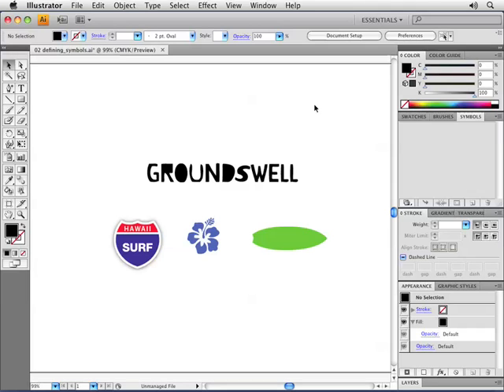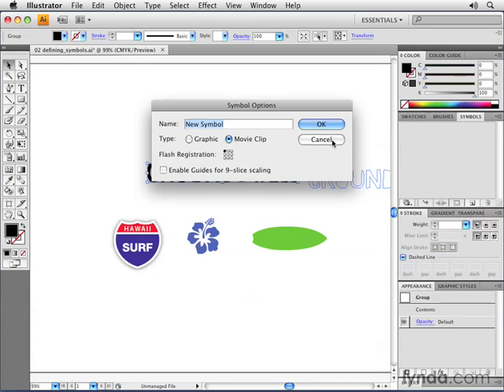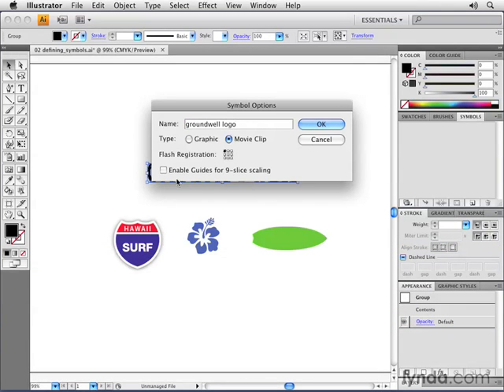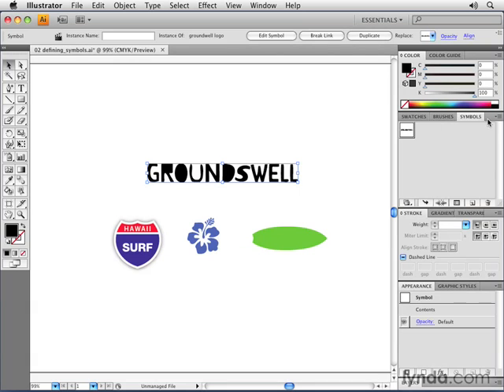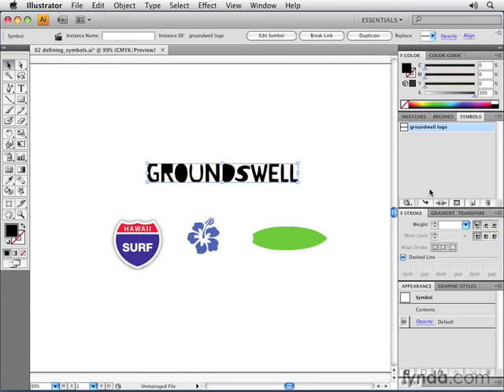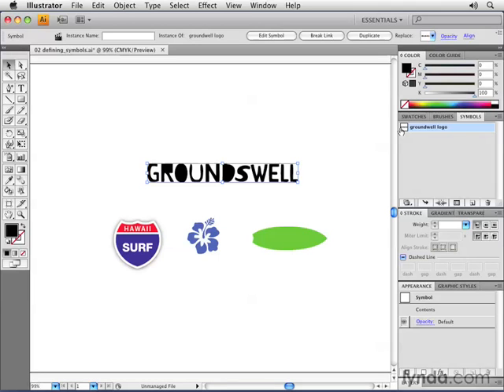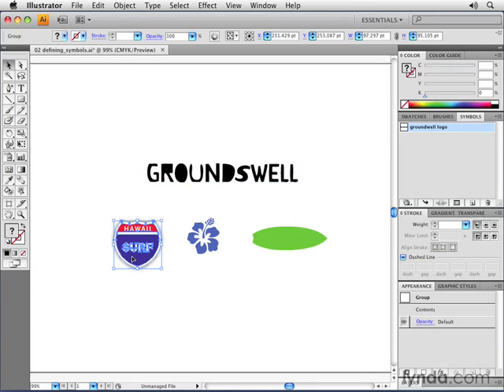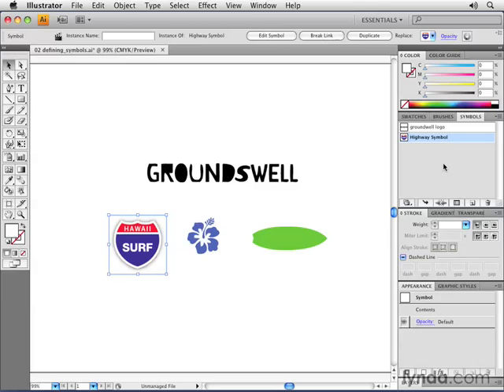1302 Defining your own symbols